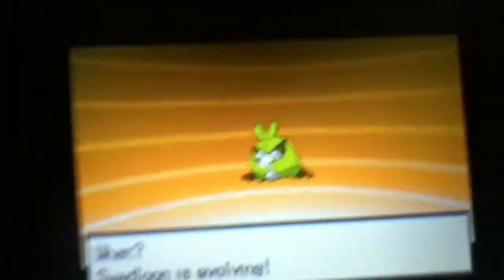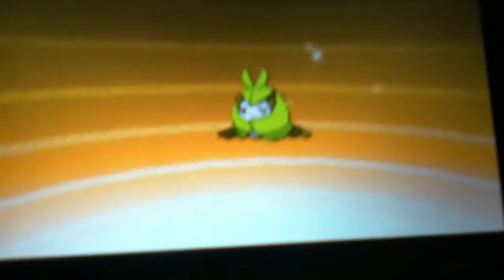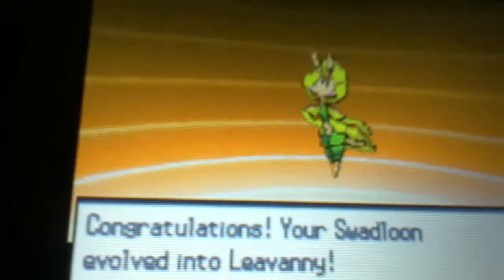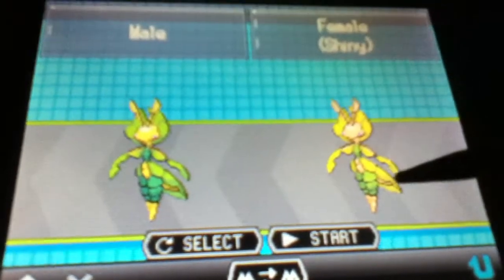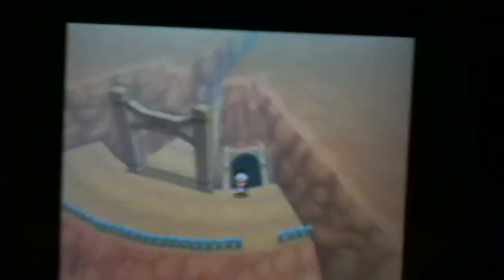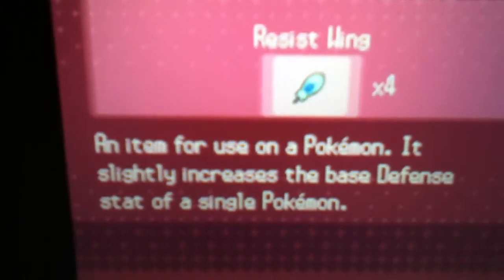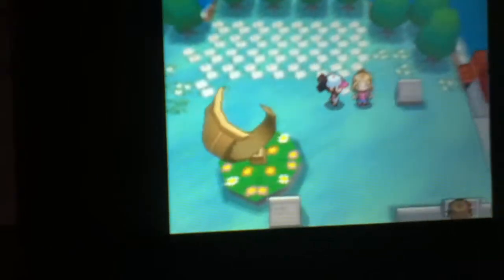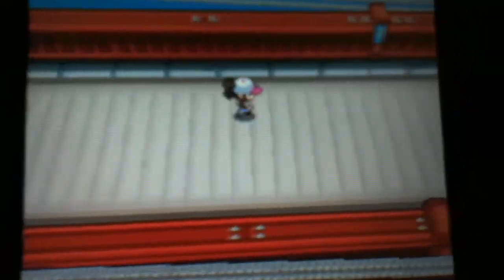Shiny Swadloon evolves to Shiny Leavanny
OUR SHINY SWADLOON EEEEVVVOOOLLLVVVEEEDDD!